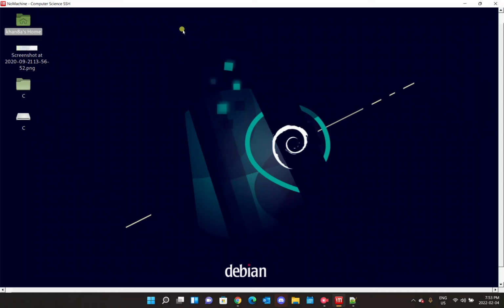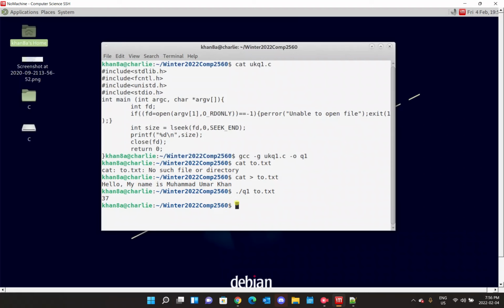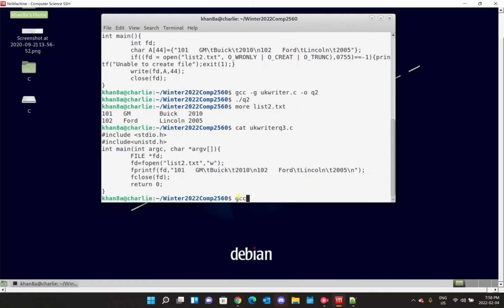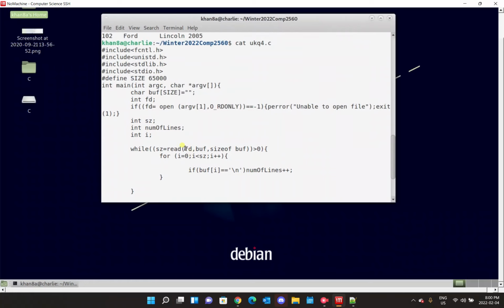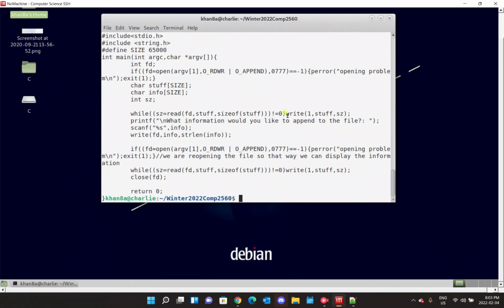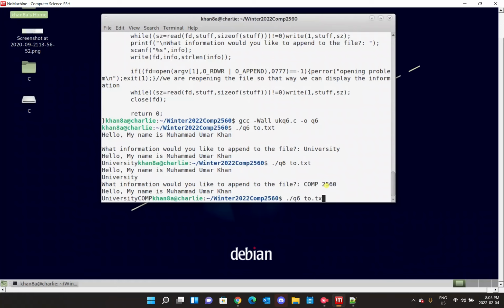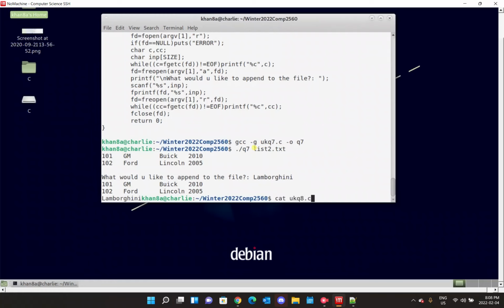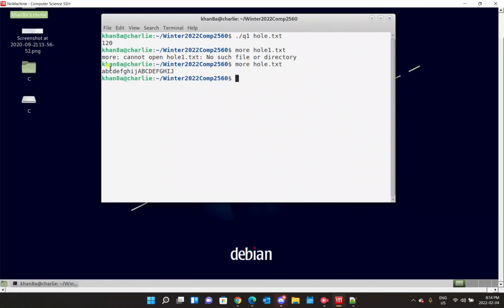University of Windsor COMP 2560 Assignment 1